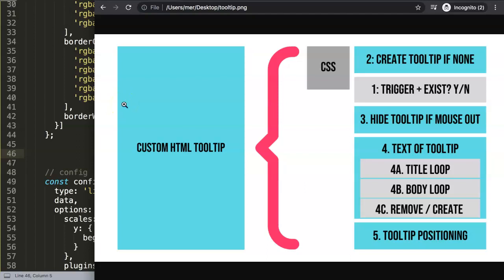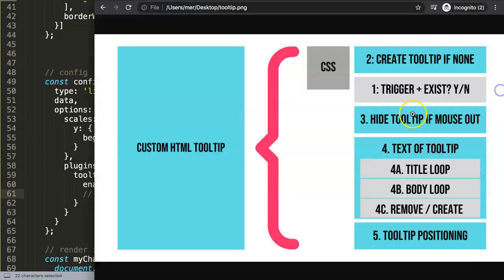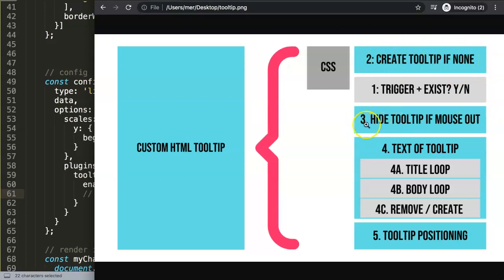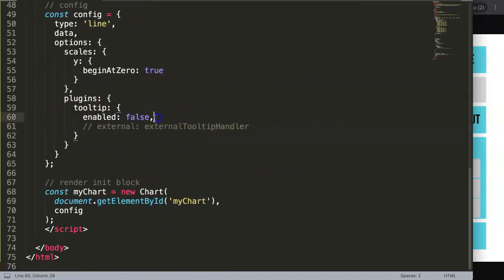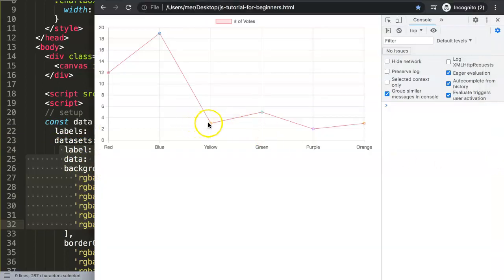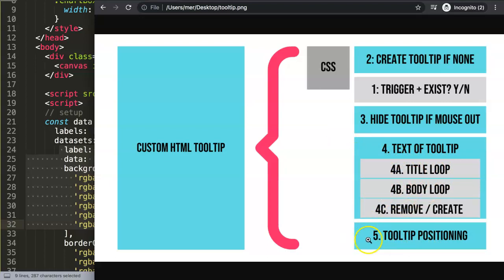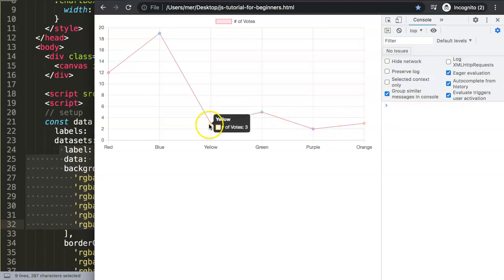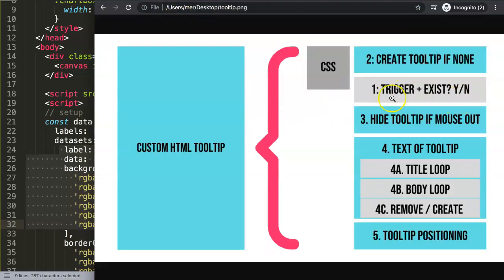2 Structure setup how to create a custom tooltip in Chart JS | Custom Tooltip Series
2 Structure setup how to create a custom tooltip in Chart JS | Custom Tooltip Series

Creating a custom HTML tooltip in Chart JS is possible with their build in function. A custom HTML tooltip will give you more control of how to tooltip will look in your chart in Chart JS. To create a custom HTML tooltip you will use the external tooltip function and create many elements directly in Javascript.

In this video we will make a custom tooltip from scratch. Which means combining it with create elements, loops and understanding of how to do this. This is a very advanced topic. We will be explore how to make the tooltip appear and disappear on hover, extract the data and colors and use CSS to design the tooltip.

This is a great topic to understand and we will use the chart blocks to combine data in keeping it dry.

▬ Materials/References  ▬▬▬▬▬▬▬▬▬▬

Chart JS Dashboard Series:
👍 Most Liked Video Series:

▬ About Us  ▬▬▬▬▬▬▬▬▬▬▬▬